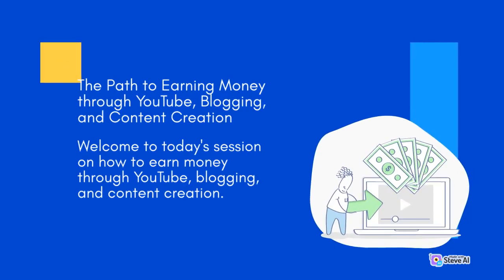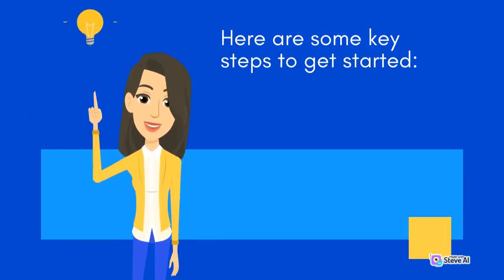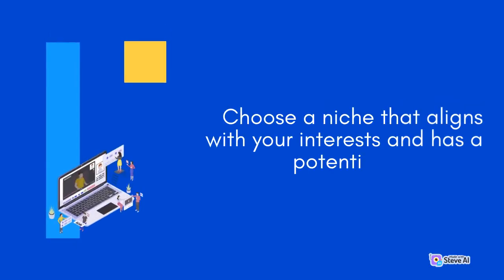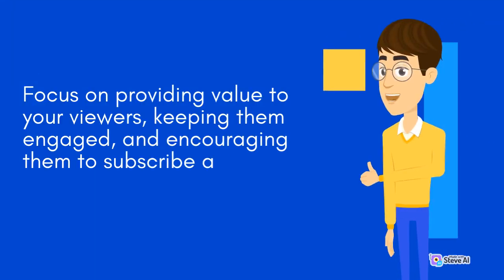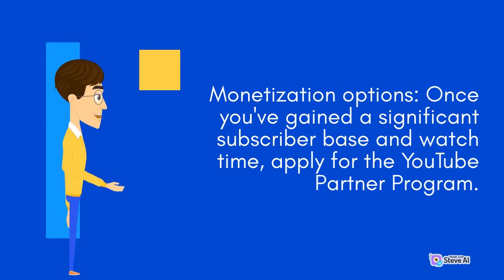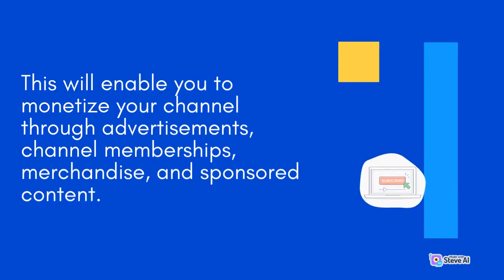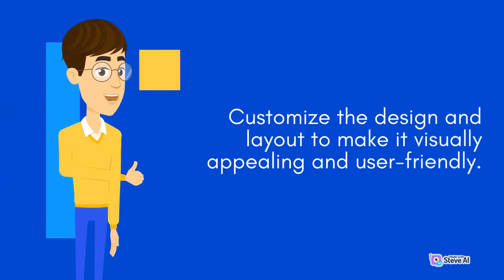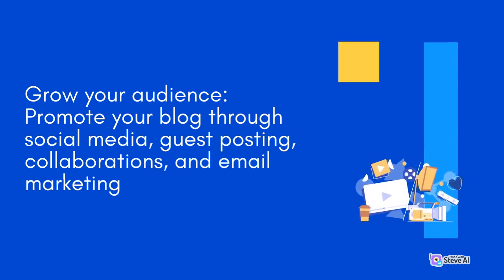The Path to Earning Money through YouTube, Blogging, and Content Creation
Title: The Path to Earning Money through YouTube, Blogging, and Content Creation

Introduction: Host: Welcome to today's session on how to earn money through YouTube, blogging, and content creation. In this script, we will explore the steps and strategies you can employ to monetize your passion and creativity. Let's dive right in!

Segment 1: YouTube

Host: YouTube has become a powerful platform for content creators to showcase their talent and earn money. Here are some key steps to get started:

Find your niche: Identify your passion and expertise. Choose a niche that aligns with your interests and has a potential audience.

Create engaging content: Produce high-quality videos with valuable and entertaining content.

Build your audience: Consistently upload videos and promote them through social media channels, collaborations, and optimizing your video titles, descriptions, and tags for search engines.

Monetization options: Once you've gained a significant subscriber base and watch time, apply for the YouTube Partner Program. This will enable you to monetize your channel through advertisements, channel memberships, merchandise, and sponsored content.

Segment 2: Blogging

Host: Blogging allows you to share your expertise, experiences, and creativity through written content. Let's explore the steps to monetize your blog:

Choose a niche: Select a niche that you are passionate about and has a target audience. Research popular topics and identify gaps that you can fill with your unique perspective.

Set up your blog: Choose a domain name, hosting provider, and blogging platform. Customize the design and layout to make it visually appealing and user-friendly.

Create valuable content: Write engaging and informative blog posts that cater to your target audience's needs and interests. Incorporate SEO techniques to optimize your content for search engines.

Grow your audience: Promote your blog through social media, guest posting, collaborations, and email marketing. Engage with your readers by responding to comments and building a community around your blog.

Segment 3: Content Creation

Host: Content creation extends beyond YouTube and blogging. Here are some additional avenues you can explore to monetize your creative skills:

Social media platforms: Leverage platforms like Instagram, TikTok, or Twitter to showcase your content and attract a loyal following.

Freelancing: Offer your content creation services as a freelancer. This could include writing articles, creating graphics, editing videos, or managing social media accounts for clients.

Online courses and eBooks: Share your knowledge and expertise by creating and selling online courses or eBooks. Platforms like Udemy, Teachable, or Amazon Kindle Direct Publishing can help you reach a wider audience.

Conclusion Earning money through YouTube, blogging, and content creation requires dedication, consistency, and providing value to your audience. Remember to be authentic, engage with your community, and continuously refine your skills. With time and effort, you can turn your passion into a profitable venture. Good luck on your journey!